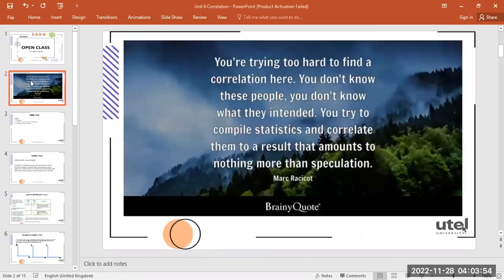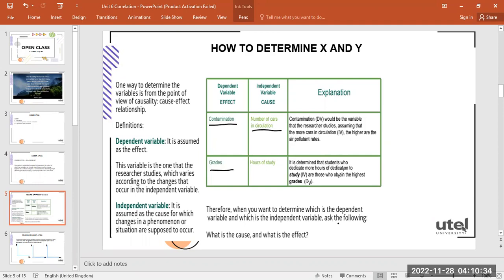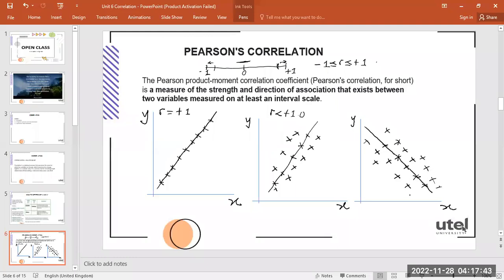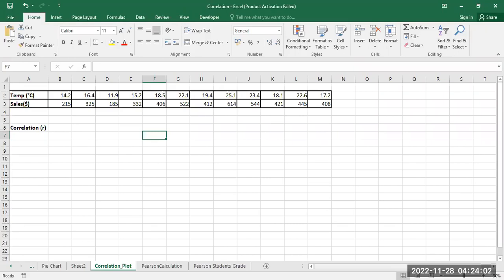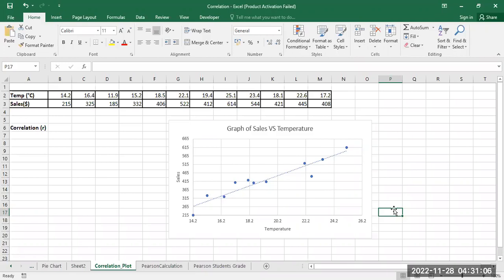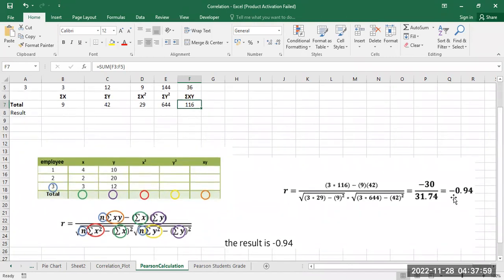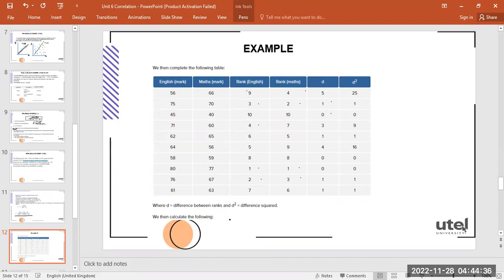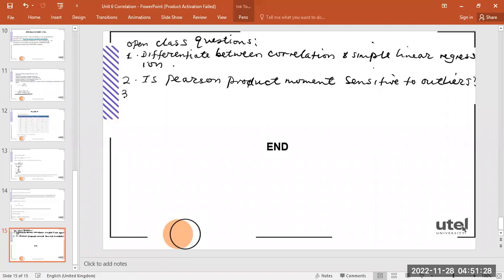Correlation in Statistics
This video teaches about correlation ins statistics: Pearson product moment and Spearman's rank correlation coefficient and their calculations were considered. MS Excel was used to calculate these parameters and draw a scatter diagram.